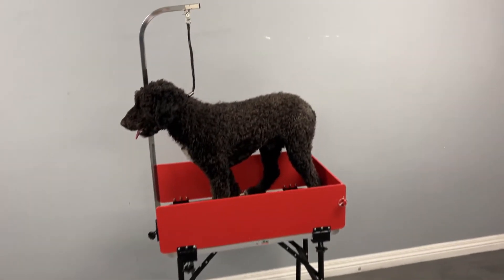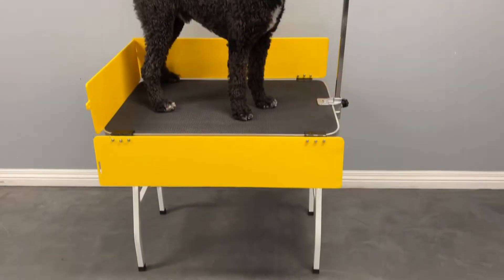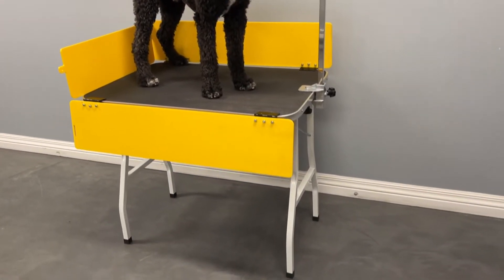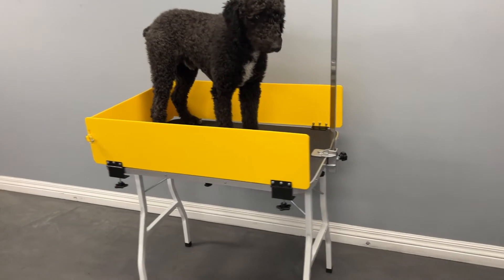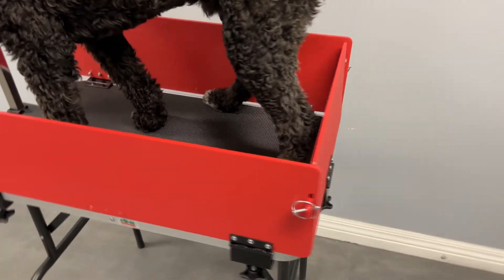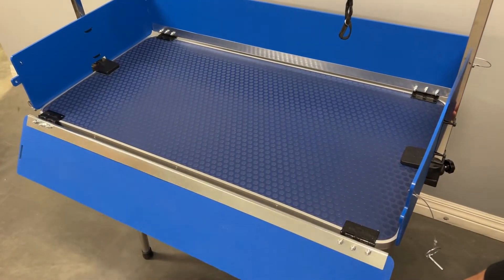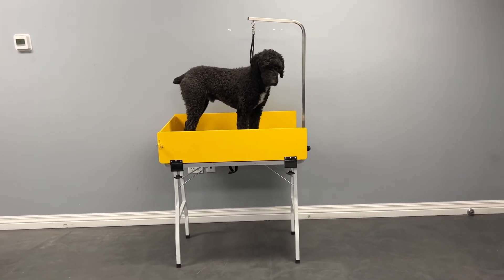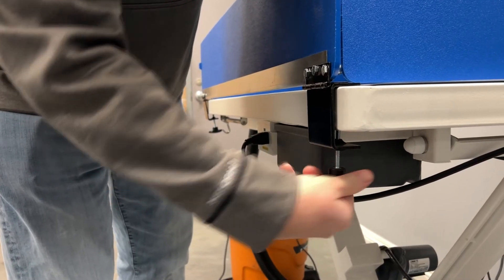Small Economy Dog Grooming Table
K9 kennel Economy Home Groom table with Step Off Sidewall Protector
Bullet Points
• 8” Tall Groom Guard
• Size: 30"L x 18" W x 32" H Color : Black
• Table features strong goal post style legs with rubber capped feet, ensuring the table does not slip. Includes sturdy aluminum adjustable grooming arm with clamp, extends to 40" high
• Goal post style legs allow for easy fold up during transport and also add extra stability
• Rust-proof materials such as the deluxe aluminum edging along the table and the advanced coating above the table ensures a long-lasting product

Description:
“The Groom Guard!”
As every groomer knows, dogs stepping or falling off the table is a real concern. In most cases the dog isn’t hurt, but it can be unsettling for both the dog and the groomer, especially if the dog is attached to an overhead bar.
The ‘Groom Guard’ acts as a barrier to prevent dogs from stepping off the table edge. This creates a secure environment for even the most skittish dogs. With the ‘Groom Guard’ in place, pets stay on the table safe and sound. No longer will dogs inadvertently step or fall off the table.
The durable high-density plastic sides are 8” tall and they quickly fold down, out of the way, giving unobstructed access to work on the dog’s feet and legs.
The ‘Groom Guard’ also adds a pleasant touch of color to any salon or clinic with color options of: blue, red, green, yellow or clear.
If you already have a grooming table, the ‘Groom Guard’ clamps easily and securely to most grooming tables.
Grooming Table with Arm (Available in 30" to 48")
The Go Pet Club Grooming Table is a great investment for any professional or in-home groomers! All of our tables come with a grooming arm and leash loop that is easily attached to our table tops with a clamp. Our table tops have a deluxe aluminum alloy edging paired with a water proof top layer, preventing absorption and warping of the wood underneath. All of our tables come with a pebbled, non-slip surface to keep your pet safe while you work! Our durable and convenient grooming table contains a static free surface, making your table easily cleaned and maintained. The Go Pet Club Grooming Tables are perfect for home or professional use.

Sturdy metal bracings and a tightly-connected H-frame help keep the table stable and durable
Keep Money In Pockets: Keep your pooch fresh and fabulous without breaking the bank. Both you and your four-legged friend can start enjoying the many benefits of dog grooming at home
Life Saver For Your Back: Game changer for brushing and grooming your pets, eliminates the hassle of struggling to hold animal still while grooming and reduces back strain on both
• Product Dimensions: Up to 200lbs weight capacity with Size: 30"L x 18" W x 32" H  desktop